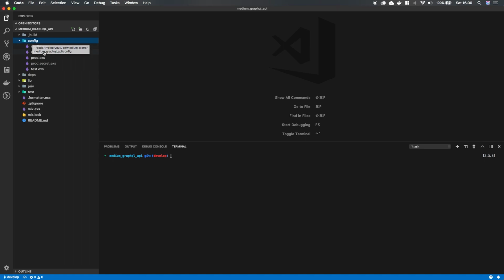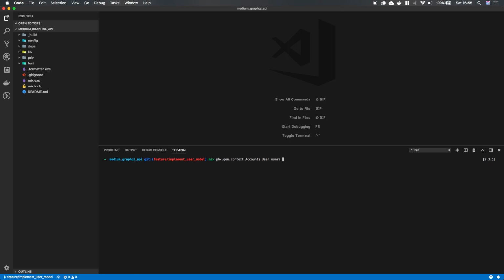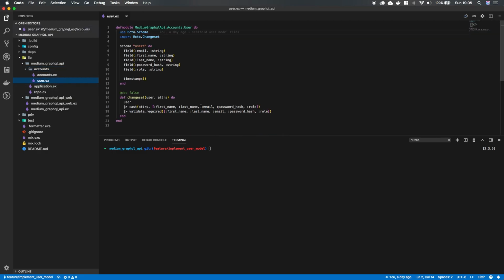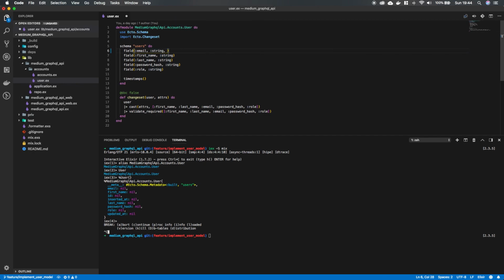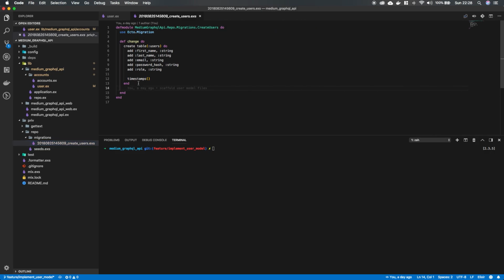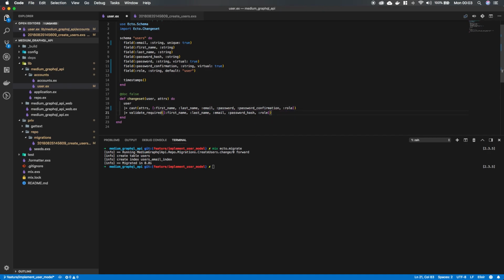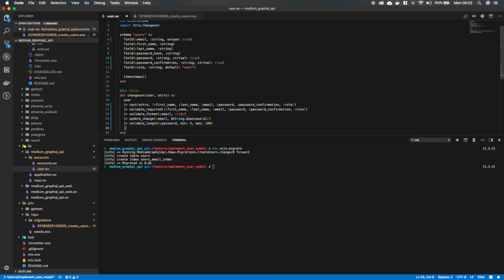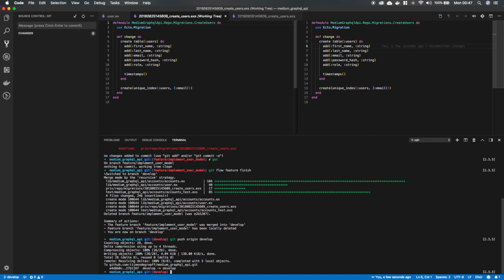Build a GraphQL API in Elixir with Phoenix and Absinthe, part 3: Add User Model & Validation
In this serie of videos we will be building a GraphQL API in Elixir with the Phoenix framework and the Absinthe package.

In the third video we will setup our first context and add our user model. We will also add extra validation to our changeset function to make sure we protect our database from invalid data.

I'll do my best to answer them as soon as possible.